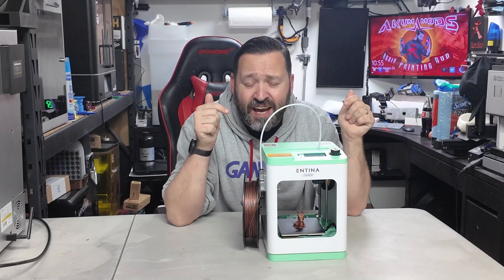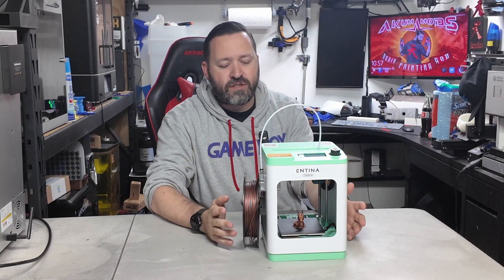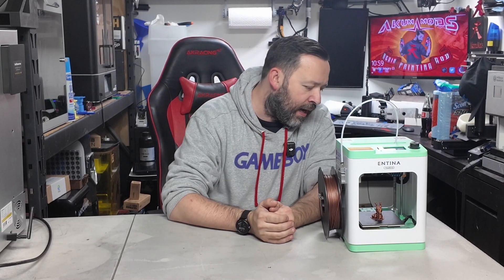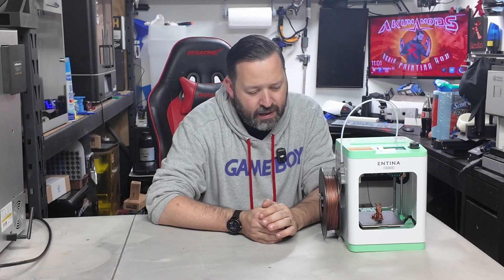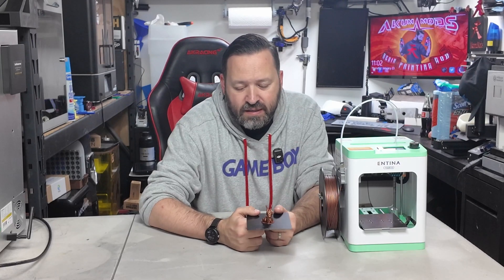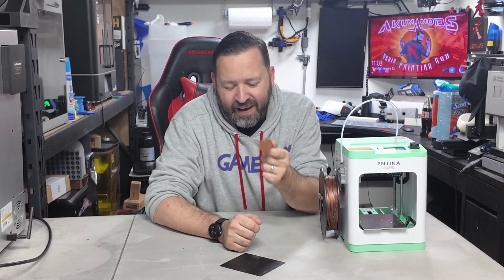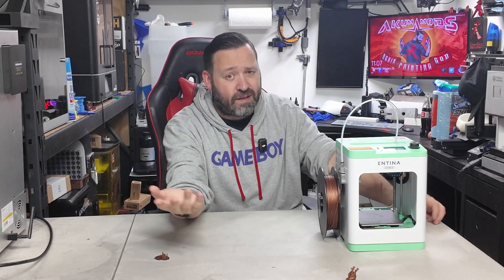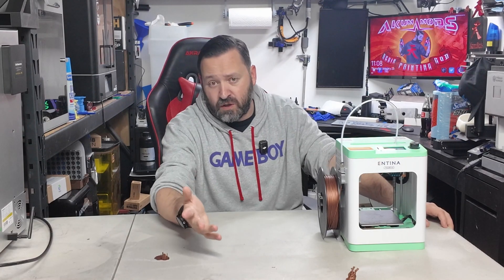This Tiny 3D Printer Will Blow Your Mind!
Today we are checking out the Entina Tina 2S. This is the smallest FDM printer you can buy with an auto level feature. Take a look and see what we have to say about it.